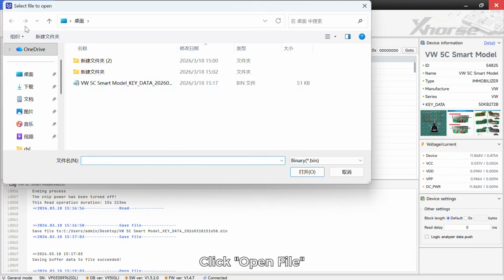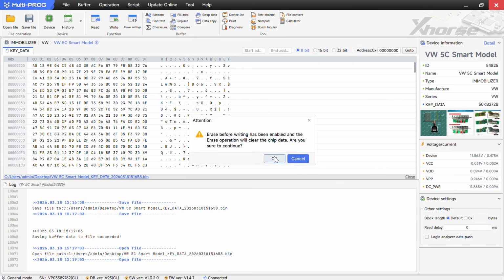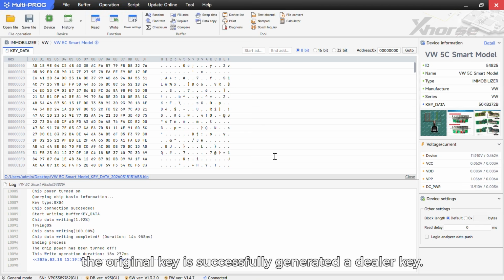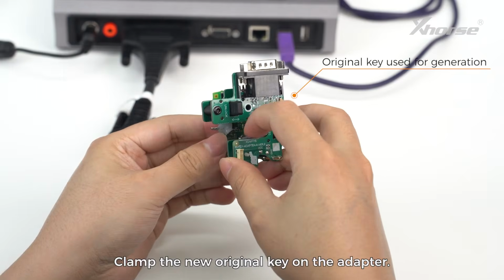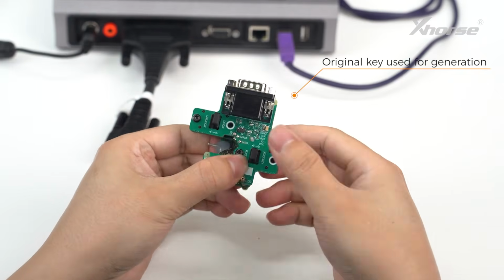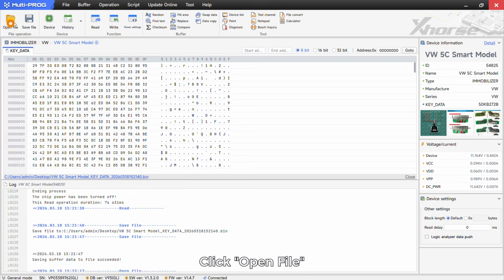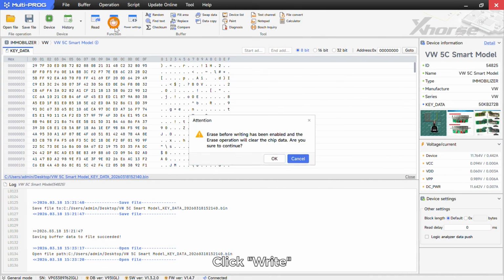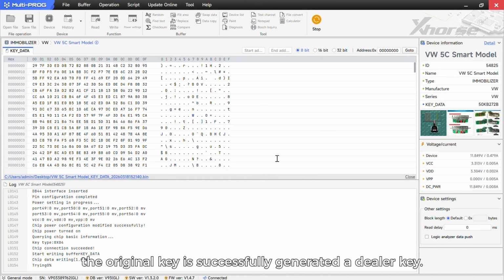How to Read VW/Audi 5C & 5D MQB Key Data | Xhorse Multi-Prog Tutorial (Solder & Solder-Free)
Xhorse VVDI Multi-Prog Programmer and Xhorse 5C 5D Adapter